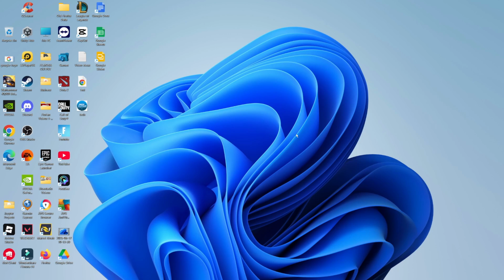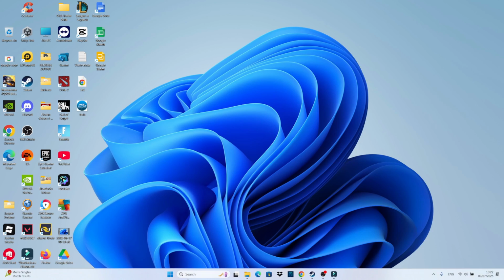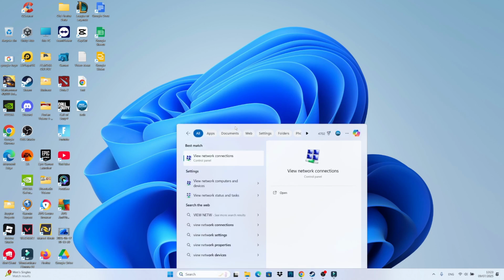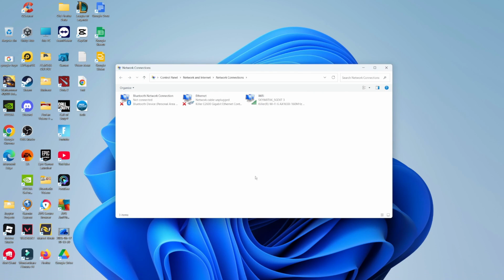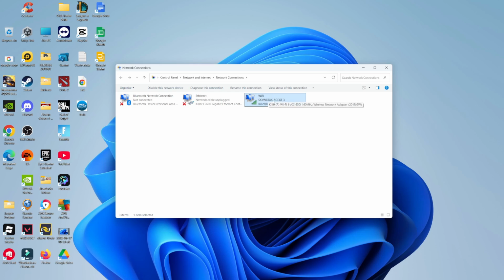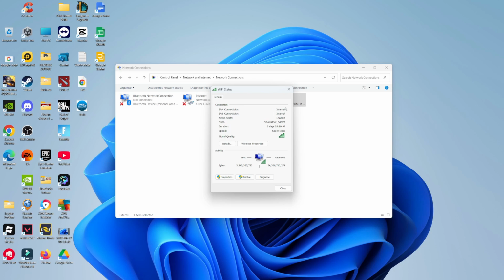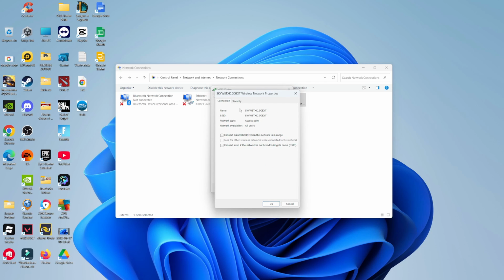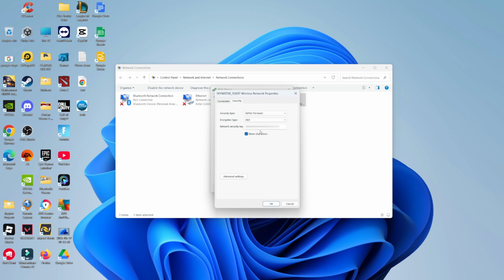How To Show My WiFi Password In Computer Windows 11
Learn how to easily show your WiFi password in Windows 11 without any third-party software! This step-by-step tutorial demonstrates the built-in Windows 11 method to find and display your saved WiFi network password directly from your computer. Perfect for when you need to share your WiFi credentials with friends, connect new devices, or simply forgot your network password. We'll walk you through accessing Network Settings, finding your saved networks, and revealing the password in just a few clicks. This method works on all Windows 11 devices including HP, Dell, Lenovo, Acer, and Toshiba computers. No technical experience required - just follow along with our clear instructions to quickly access your WiFi password anytime you need it.

 ✨Recommended VPN: ✨

Thanks!